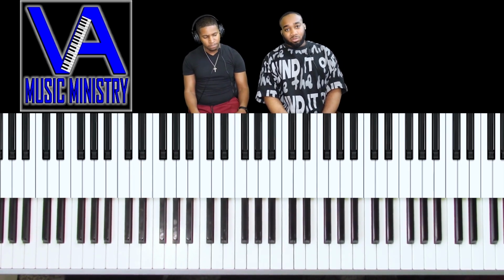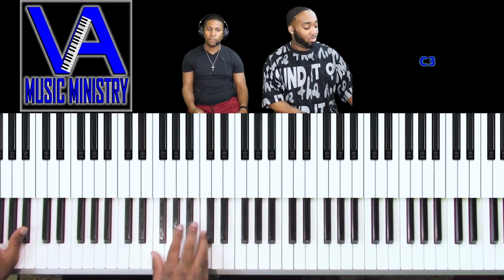Don't Cry with Jayden Arnold